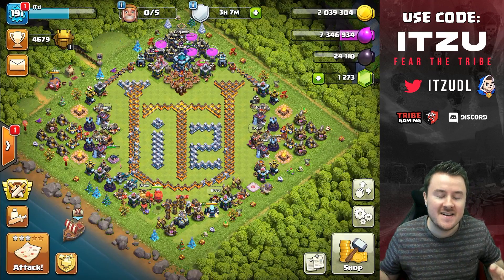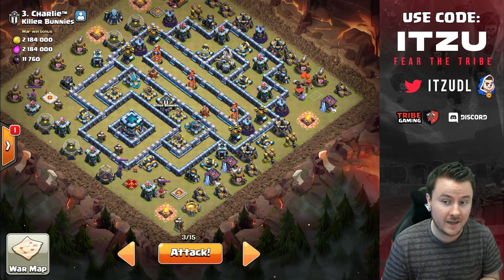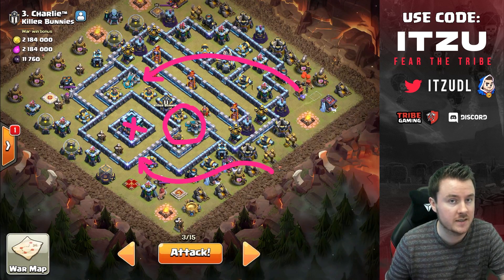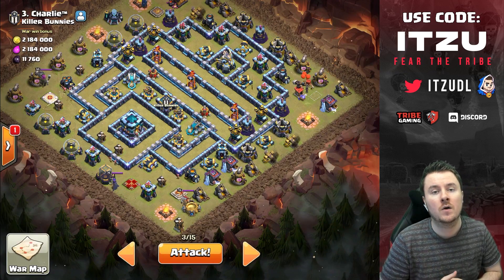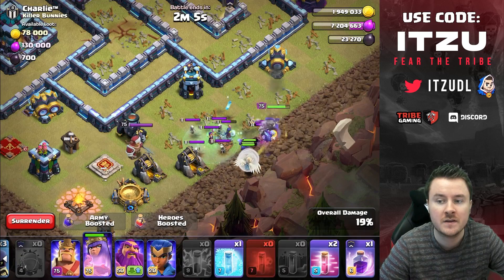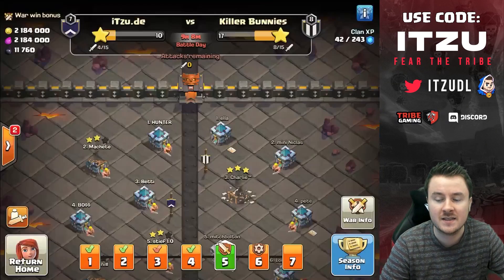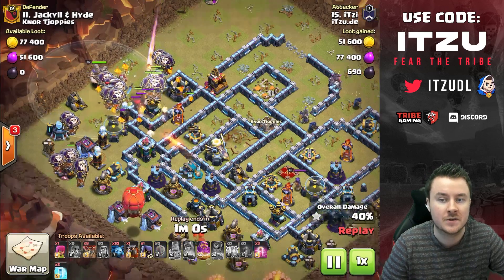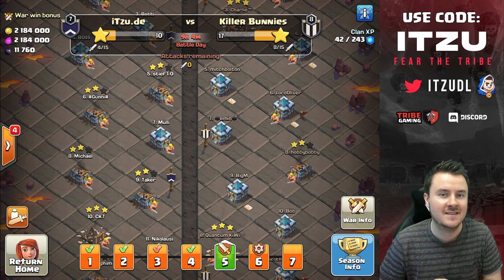INSANE CWL Attack | Exploit Weaknesses of Bases | clash of clans